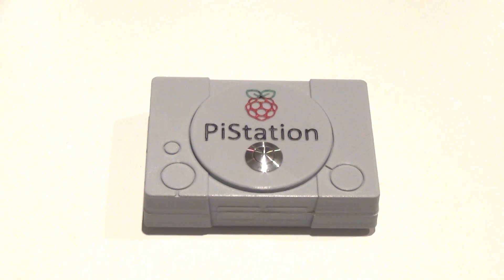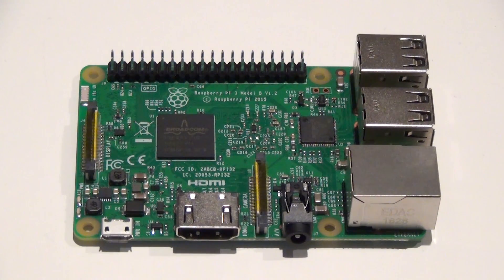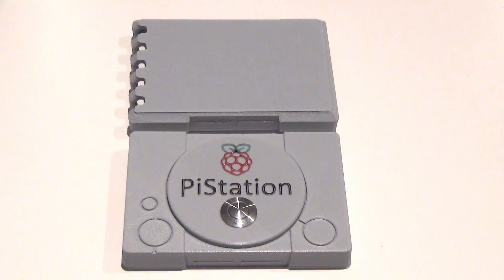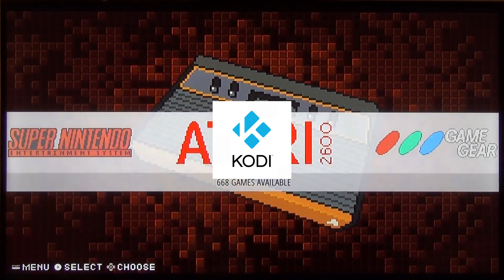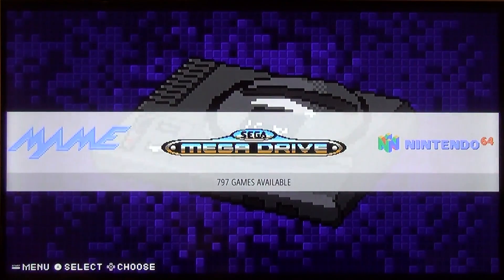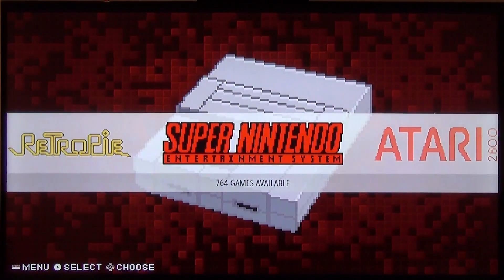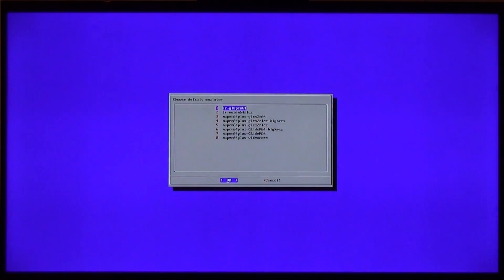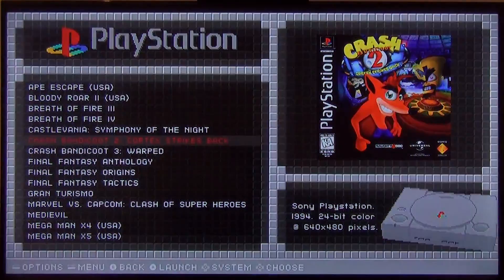Playstation Mini?!?! PiStation running RetroPie breakdown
Be sure to give us a thumbs up and subscribe to our channel for more on other projects we are working on, let's plays and info on the game projects we are developing!

2. Thingiverse PiStation 3D model
3. Nes30 Pro controller by 8Bitdo
4. Controller Mapping Layout Tips
7.